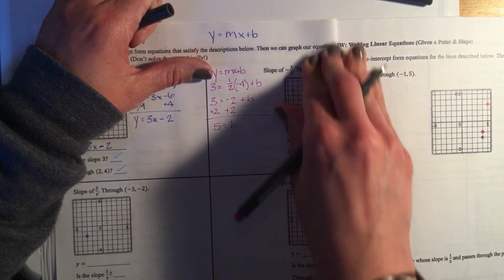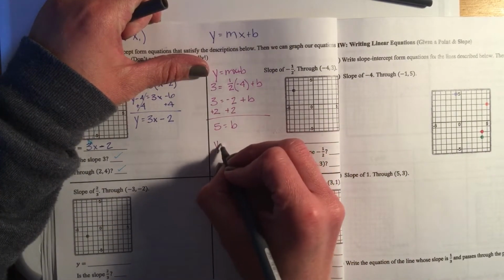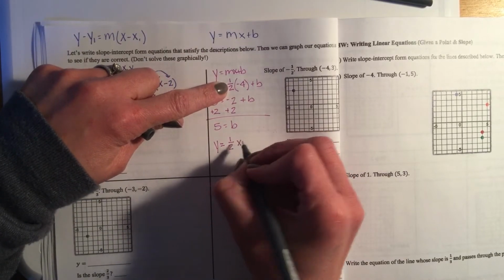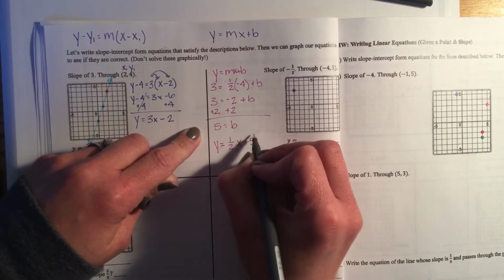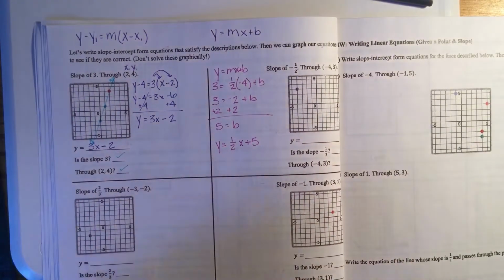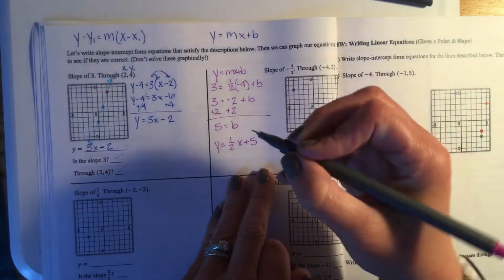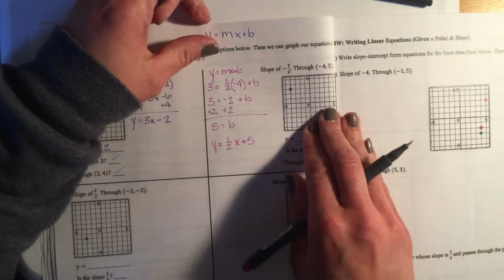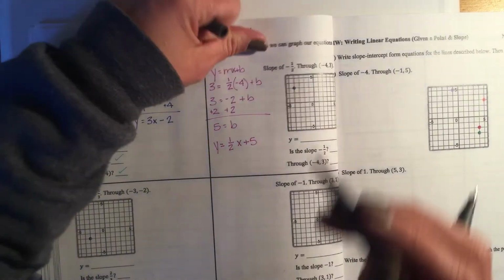Algebra 8 Point Slope Form